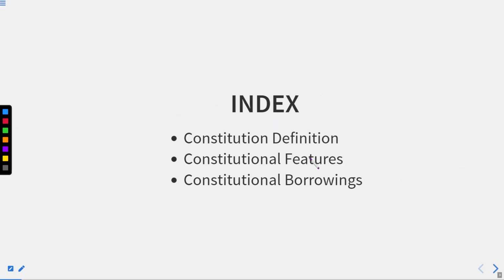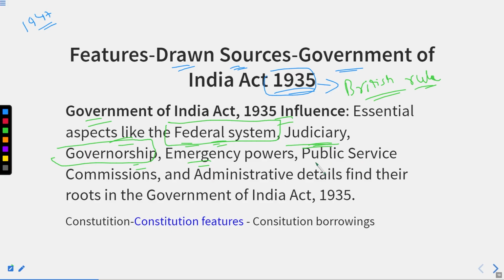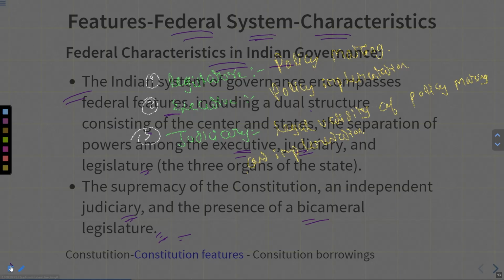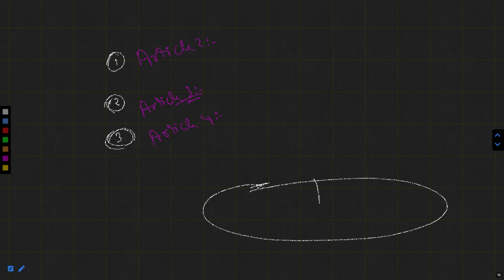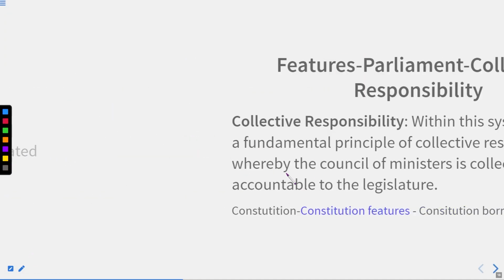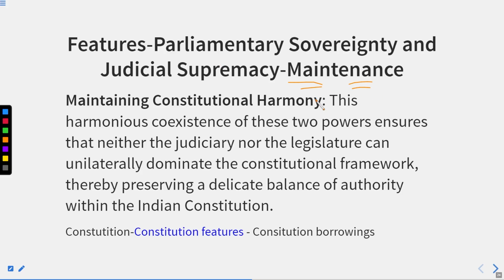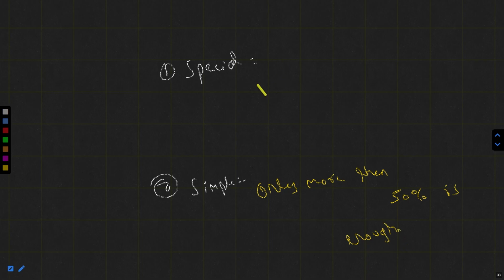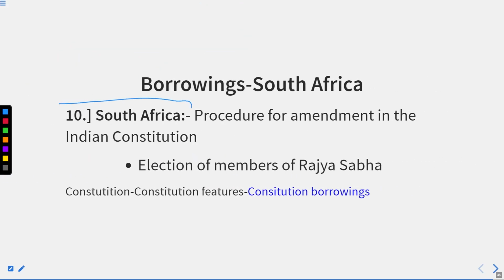General Awareness: Civics Part 8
Programme Name: General Awareness: Civics

In this lecture,we have discussed directive principles of state policy

📡 Key Features:
Syllabus-based Content